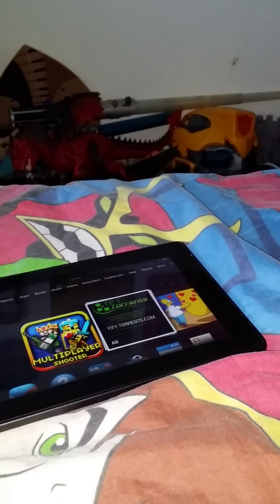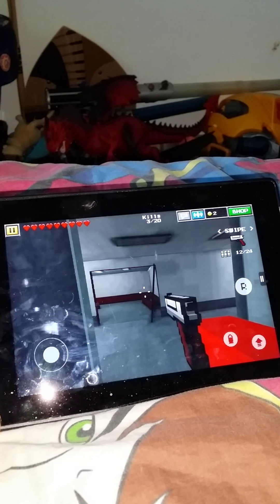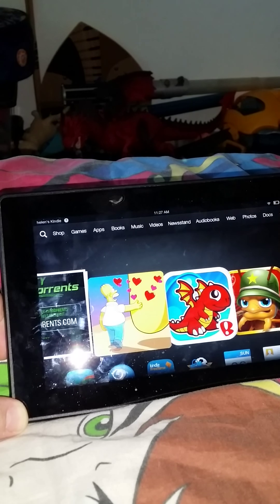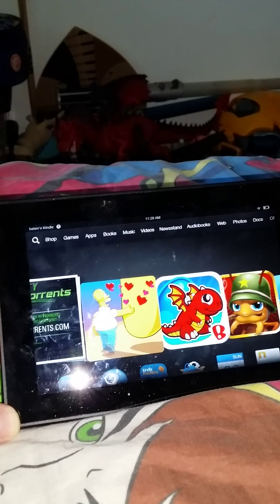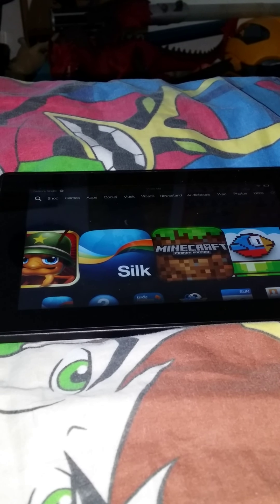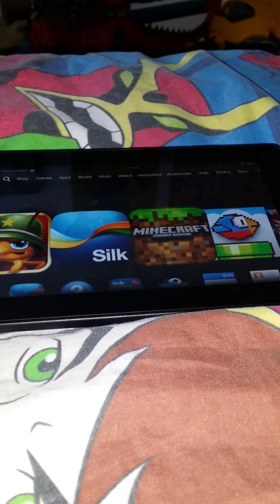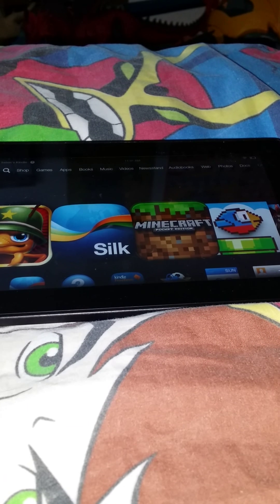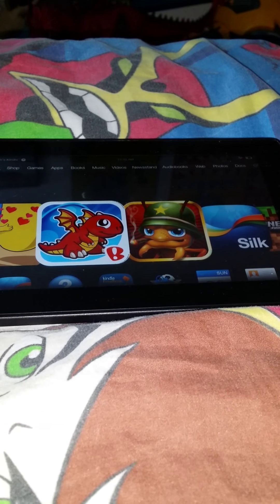Amazon fire kindle HD apps and games